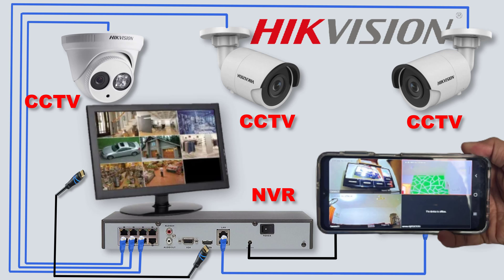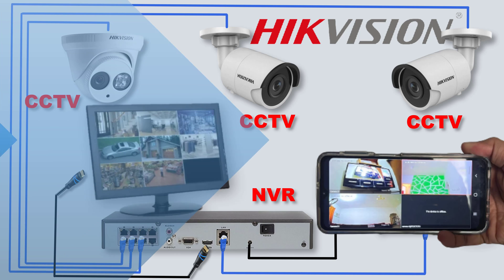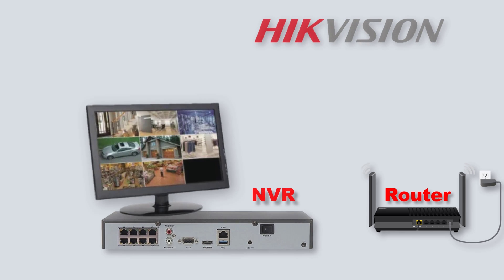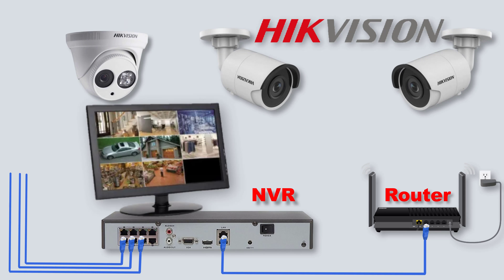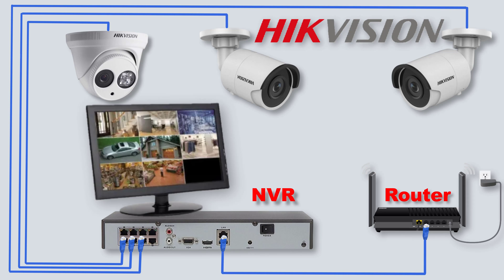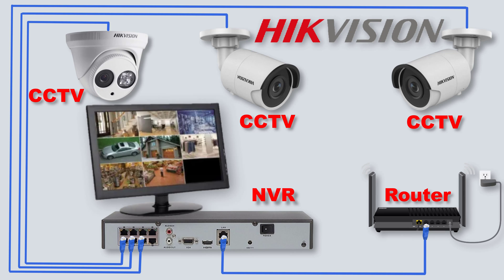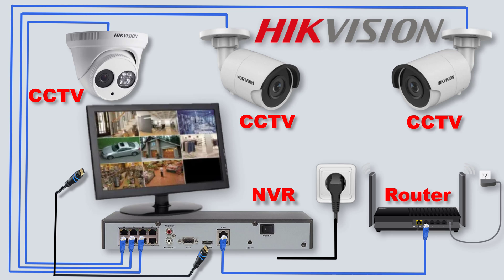CCTV Camera Installation with NVR | IP Camera, Mobile setup, Hikvision NVR Complete Installation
Hello Friends,
In this video, i will show you CCTV Camera Complete Installation with NVR Or IP Camera full installation. After watching this video you will Learn How to do a CCTV camera Connection with NVR and hik connect application setup on your mobile.

I'm going to use Hikvision NVR and Hikvision IP Camera without POE switch in this video. I configure Hikvision Dome camera and Bullet camera in this video.

I will show you how to configure the Hik Connect application on mobile / Android  Mobile and watch CCTV video or Hikvision camera video on mobile.

I configure Hikvision Dome camera and Bullet camera in this video.

Below CCTV solution you get in this video:

ip camera installation
ip camera
 ip camera setup
ip camera installation
 how to install cctv camera at home
cctv installation training
cctv
cctv installation
how to install cctv camera step by step
cctv camera
cctv camera installation
hikvision cctv camera setup
cctv camera installation
How see camera video on your mobile
View your CCTV Cemra on your Mobile
connect cctv to mobile
How to Connect CCTV Camera to a Smart Phone or Tablet (HIK Vision)
how to install cctv camera without POE Switch
cctv installation tutorial
cctv camera video without switch
cctv camera mobile connect via hik connect
camera cctv
cctv camera without wifi connection
ip camera installation
Hik connect application
cctv camera installation,
cctv camera,
cctv camera connection,
security camera,
how to install cctv camera,
cctv,
ip camera,
cctv camera kaise lagaye,
cctv camera install,
dome camera connection,
bullet camera connection,
Hikvision,
how to install,
setup cctv camera,
cctv system installation,
cctv camera wire connection,
hikvision cctv camera installation,
proper connection and wiring cctv camera,
setup Hikconnect,
setup hik connect app,
cctv camera video on mobile,
nvr,
storage